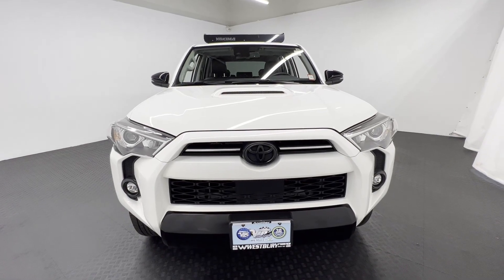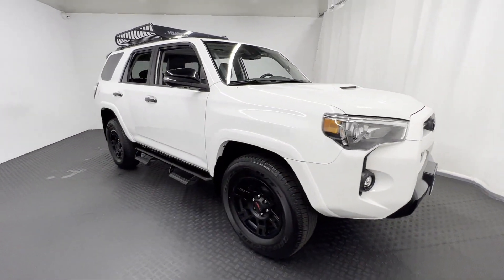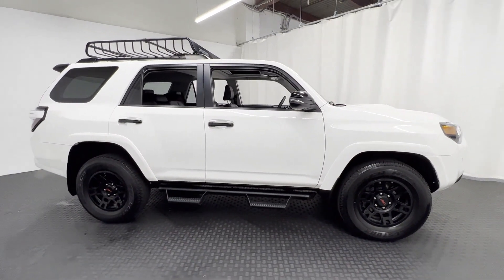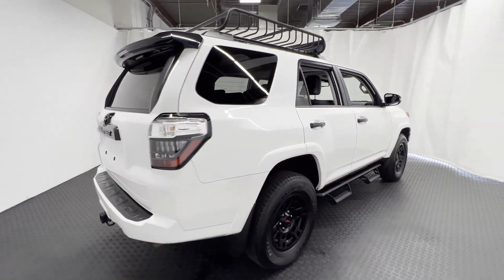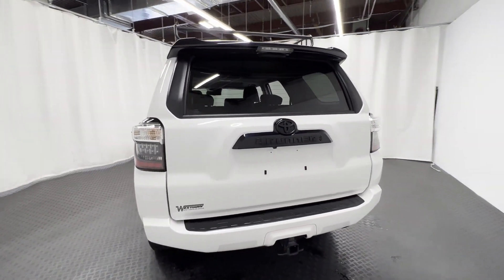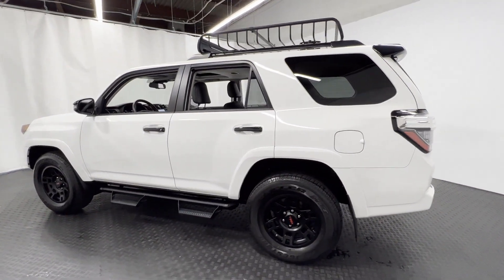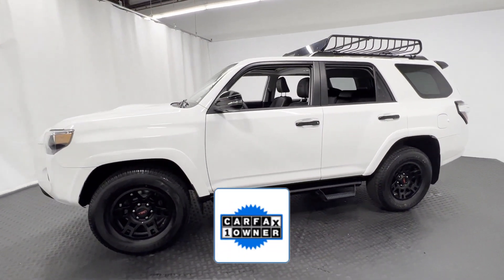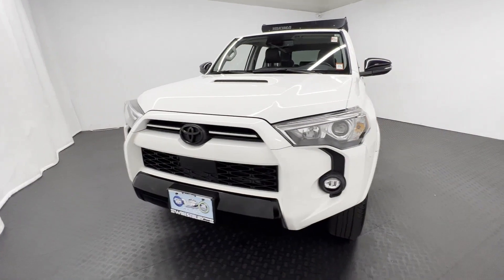Used 2021 Toyota 4Runner Venture JTEHU5JR9M5868066 Westbury, Queens, Brooklyn, NYC, Long Island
2021 Toyota 4Runner Venture JTEHU5JR9M5868066 Video

This 2021 Toyota 4Runner Venture JTEHU5JR9M5868066 is full of phenomenal features such as: